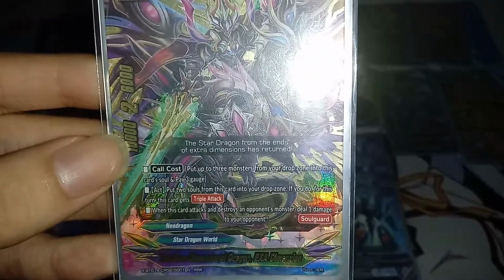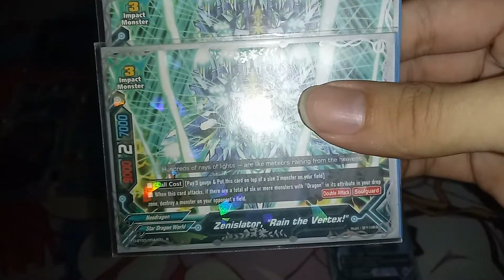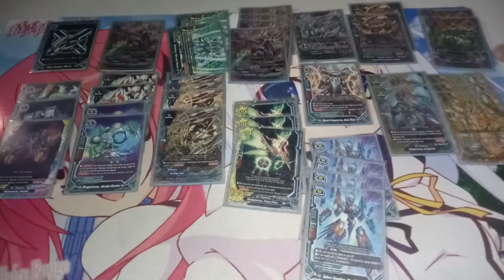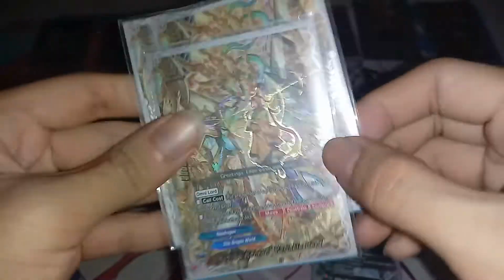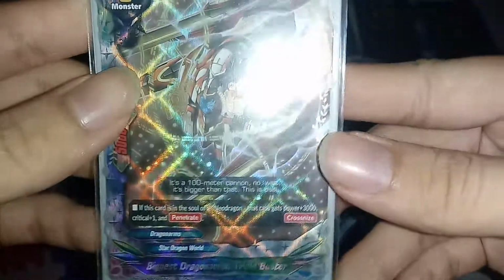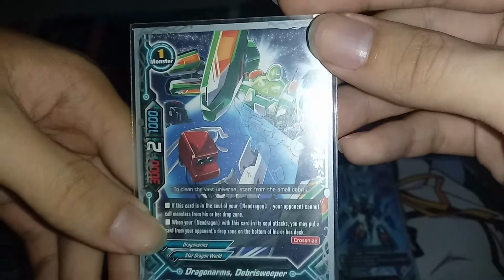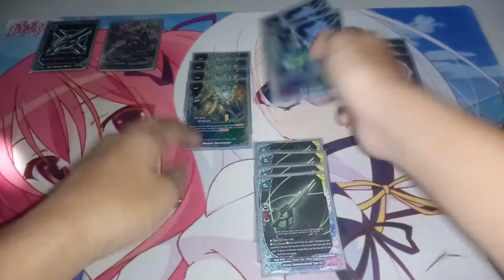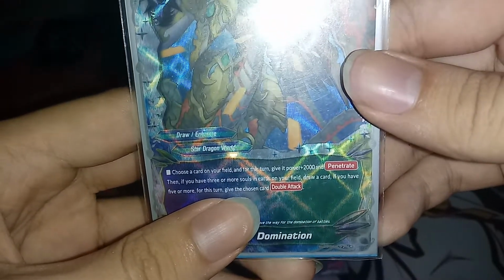Future card buddyfight star dragon neodragon "zwei" deck profile